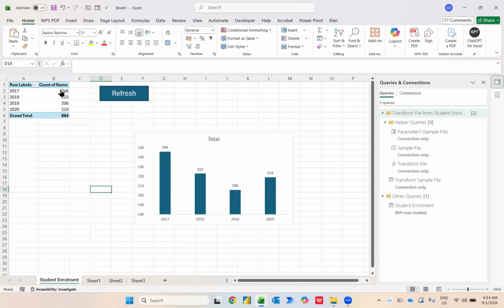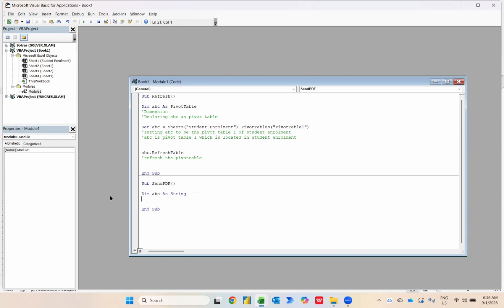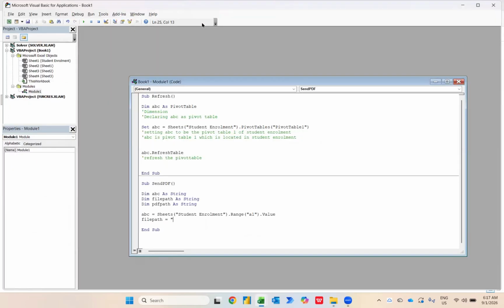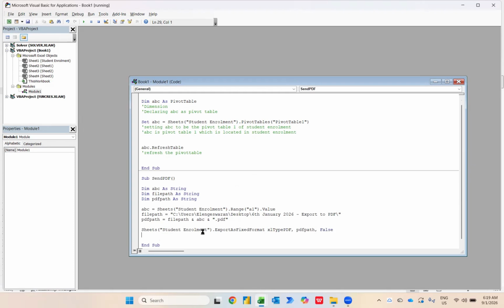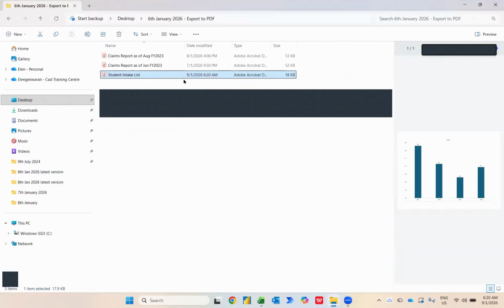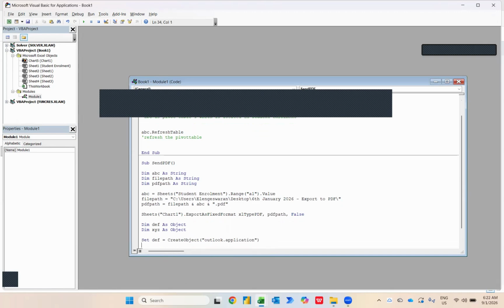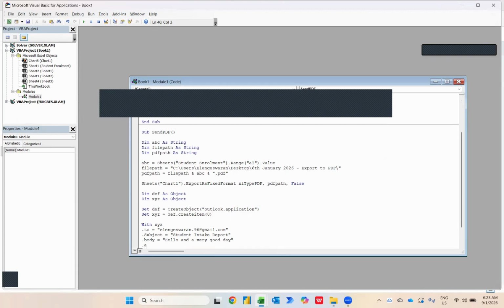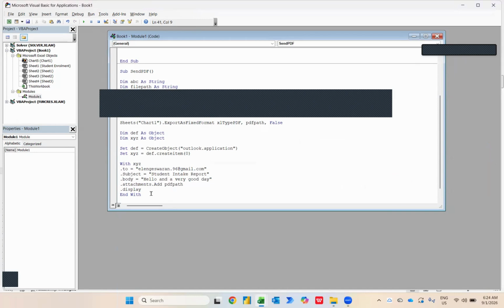💡𝗘𝘅𝗰𝗲𝗹 𝗔𝘂𝘁𝗼𝗺𝗮𝘁𝗶𝗼𝗻: 𝗜𝗺𝗽𝗼𝗿𝘁 Excel to PDF using VBA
In this post, I shared 7 minutes video mainly about PowerQuery , PivotTable and VBA